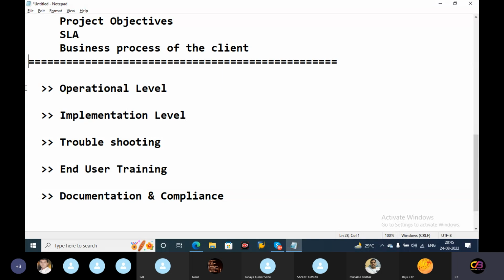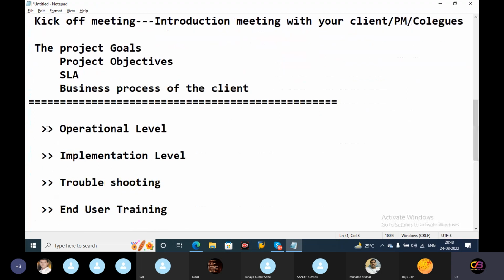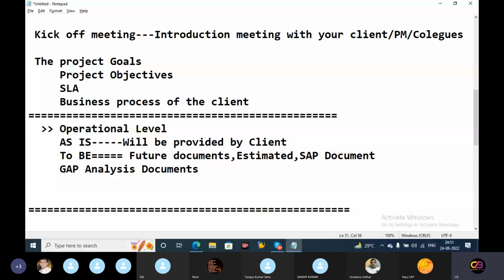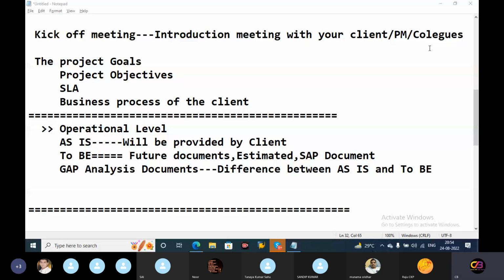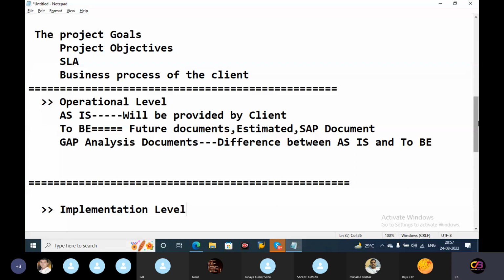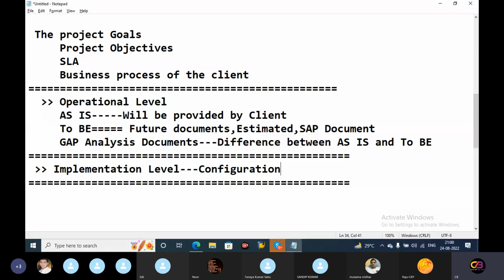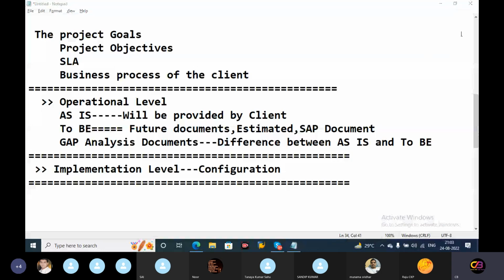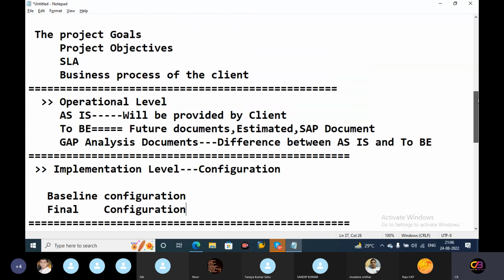SAP FICO Consultant Roles and responsibilities in Real time- SAP FICO Course in Telugu- Chanu SK